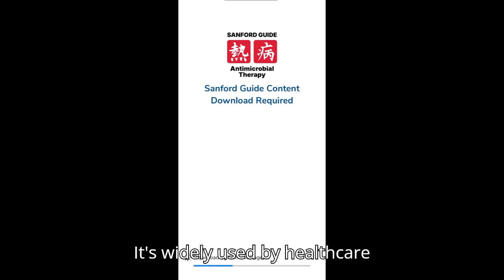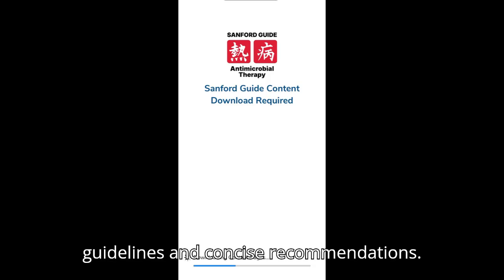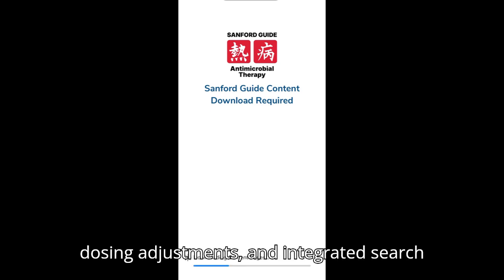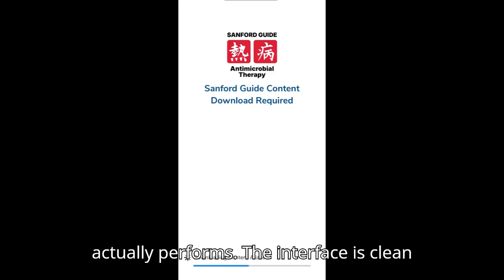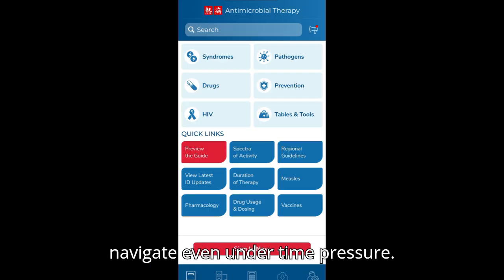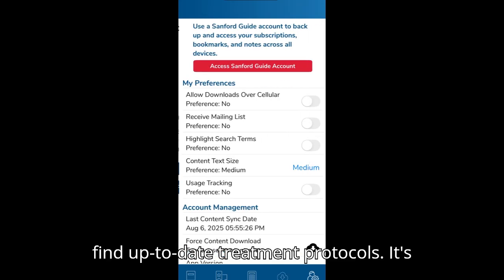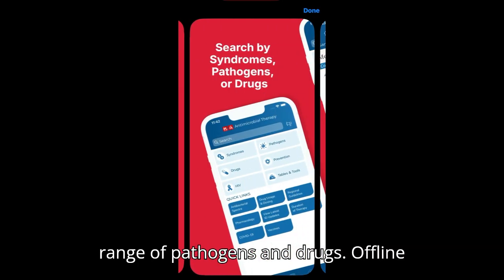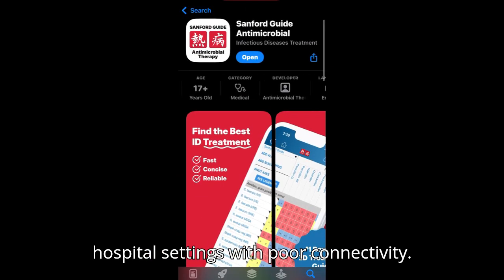IS THE SANFORD GUIDE APP WORTH USING? (EXPLAINED)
:) Description:
This video explains the Sanford Guide mobile app, a trusted clinical reference tool for healthcare professionals, especially in the fields of infectious diseases, antimicrobial therapy, HIV/AIDS, and hepatitis. The app offers concise treatment guidelines, dosage recommendations, drug interactions, renal dosing tables, and searchable pathogen-based references, making it a go-to resource for point-of-care decisions. Its offline functionality and regularly updated content provide reliable access even in low-connectivity environments. However, its annual subscription cost and somewhat outdated user interface may affect overall user experience. Still, for clinicians seeking fast, evidence-based guidance, Sanford Guide remains a valuable resource.

Sanford Guide App Review Explained
Infectious Disease Guidelines on App
Antibiotic Dosing Simplified
Offline Access in Medical Apps
App for Clinicians and Doctors
Antimicrobial Therapy on the Go
Sanford Guide UI and Usability
Sanford Guide Subscription Review
Pathogen-Based Search Features
Pros and Cons of Sanford Guide
Sanford Guide vs Other Med Apps
Is Sanford Guide Worth It?